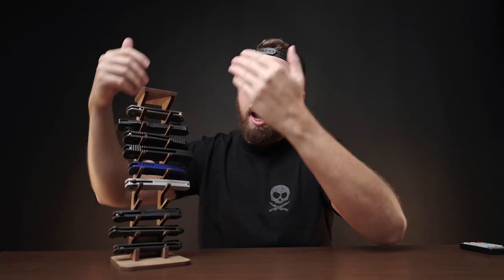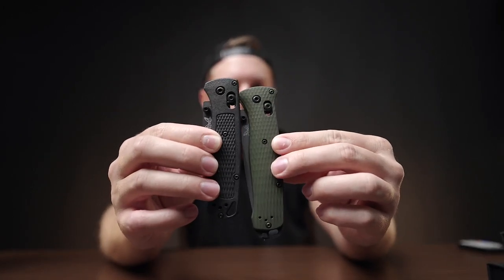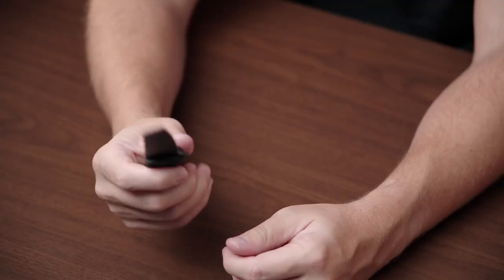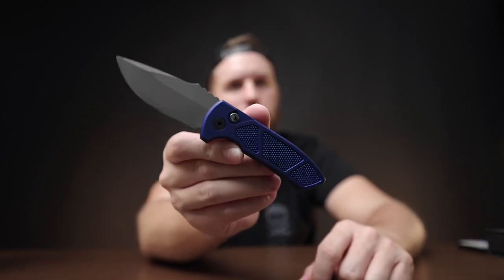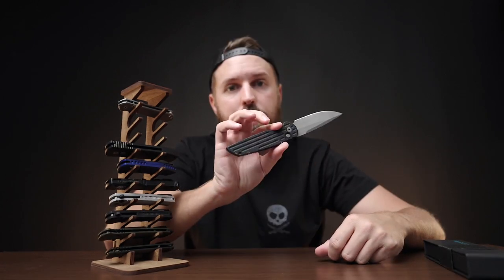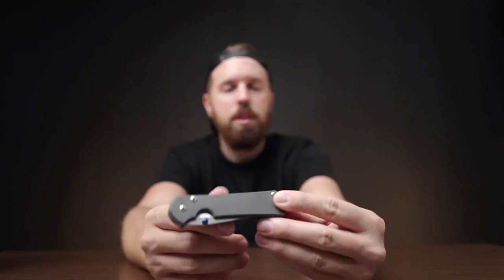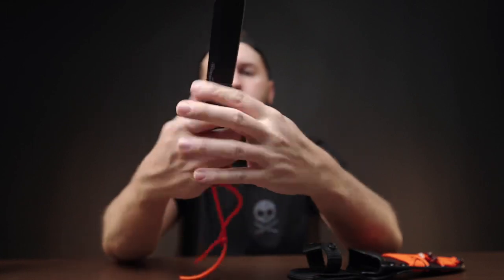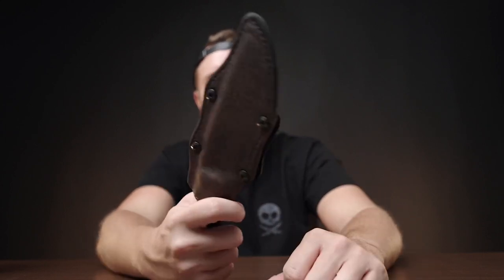ALL of my EDC Knives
I’m slowly getting a decent knife collection going but am not afraid to sell ones that no longer do it for me. What's your favorite EDC knife?